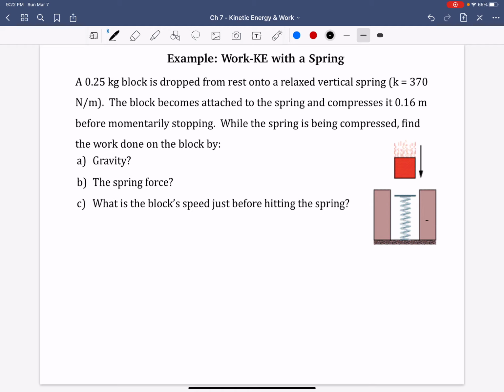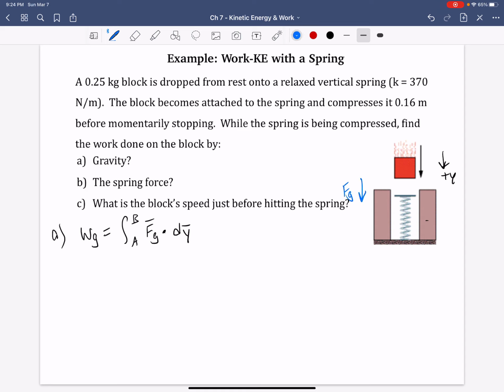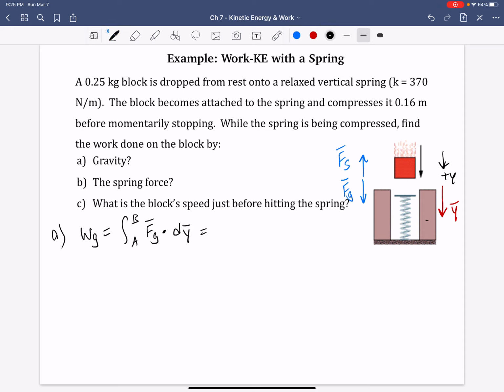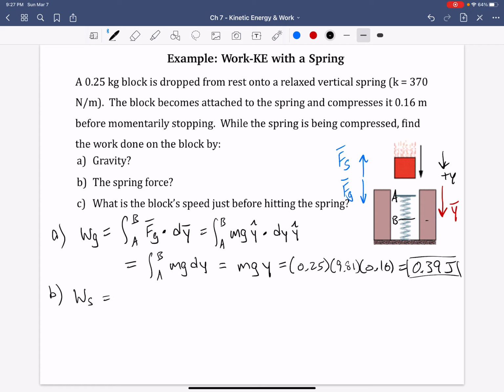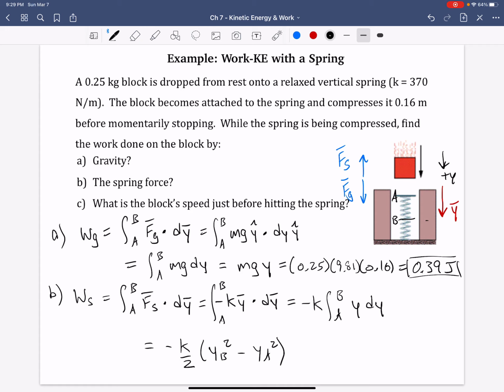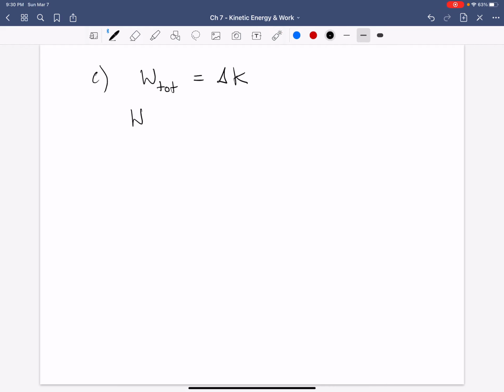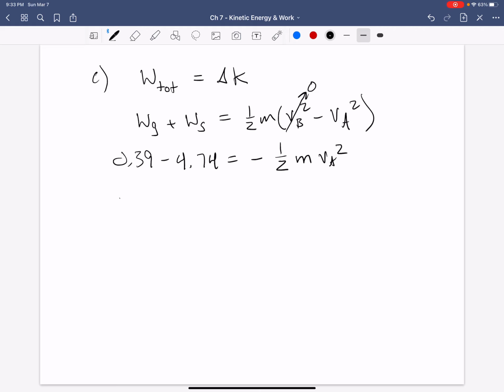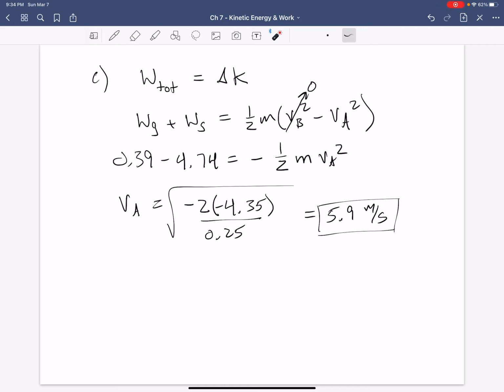Example: Using the Work-KE theorem with a spring